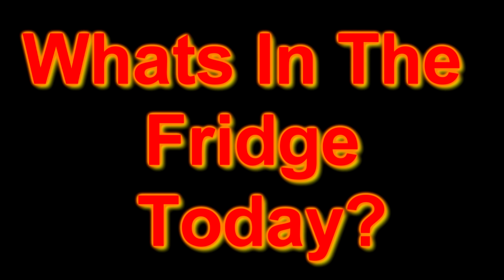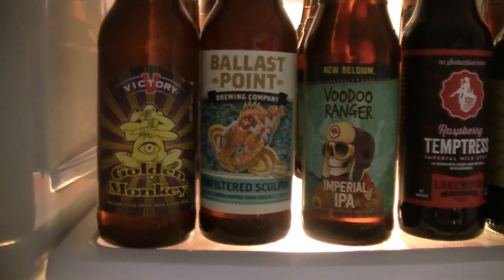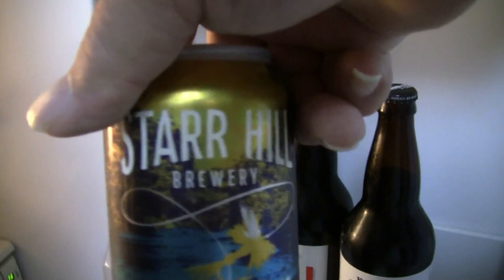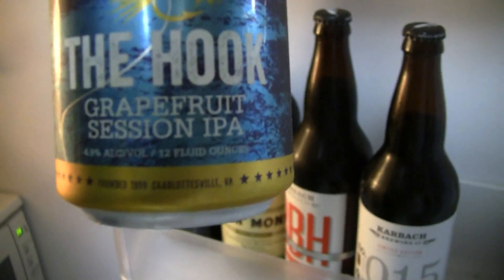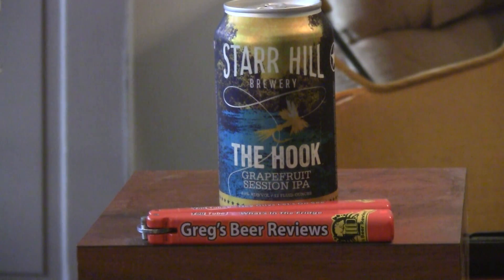Beer Review # 2697 Starr Hill Brewery The Hook Grapefruit Session IPA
Starr Hill Brewery The Hook Grapefruit Session IPA
my other Youtube channel - mrgregpuckett
BEER SCALE
1- UNDRINKABLE
2- F
3- D
4- C
5- B-
6- B
7- B+
8- A-
9- A
10- A+
CHEERS!